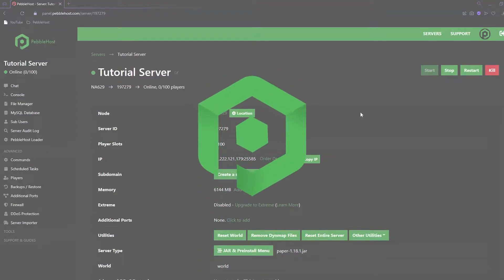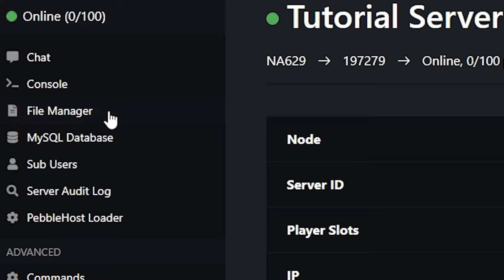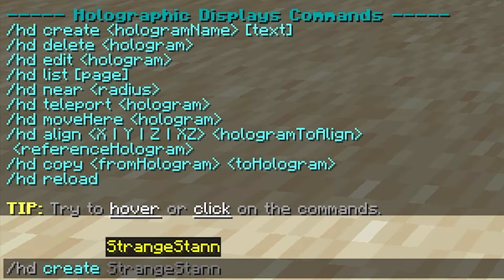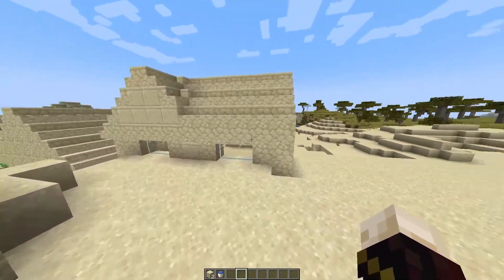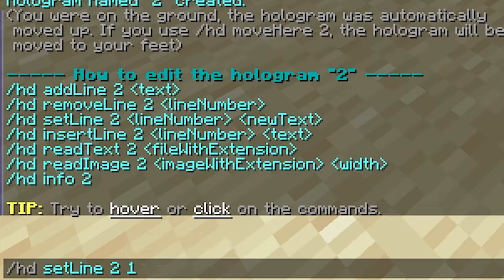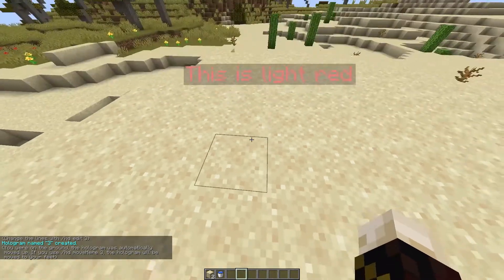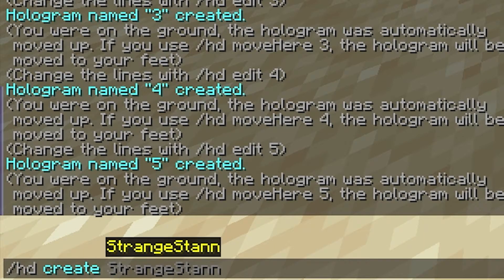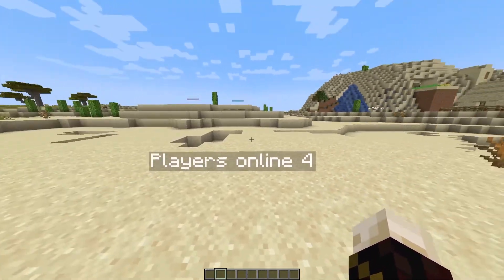How to Setup and Use Holographic Displays on Your Server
Some commands were cut out of the video to reduce video length but are simple to use and links to the pages showing  how to use them are down below!

📗 Chapters:
0:00 Intro
0:20 Downloading The Plugin
0:50 Selecting a Server Version
1:20 Uploading The Plugin
1:48 Showcasing
2:03 Commands
9:24 Outro